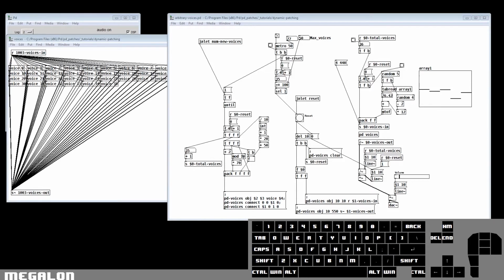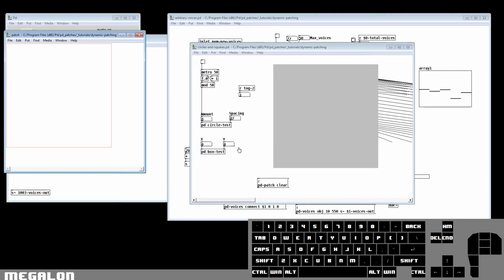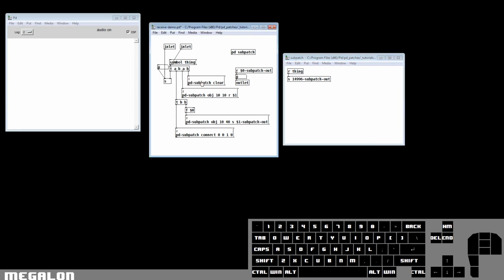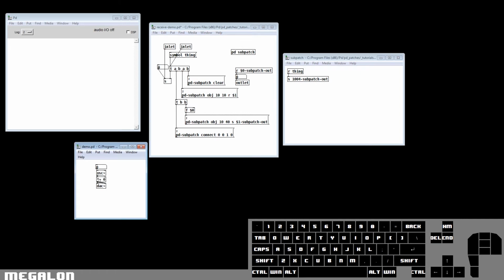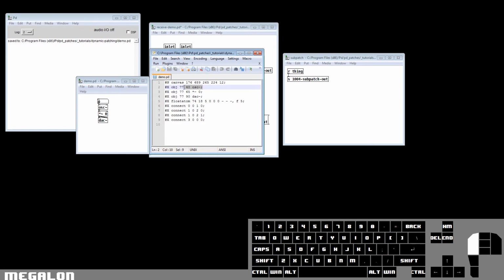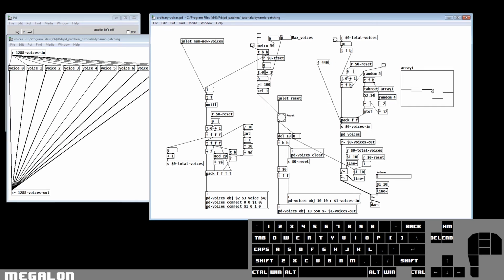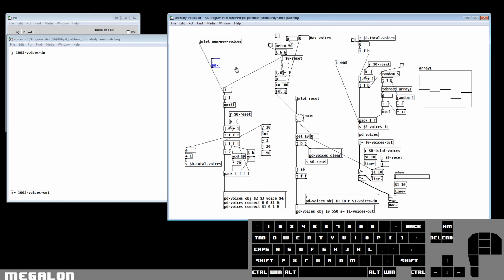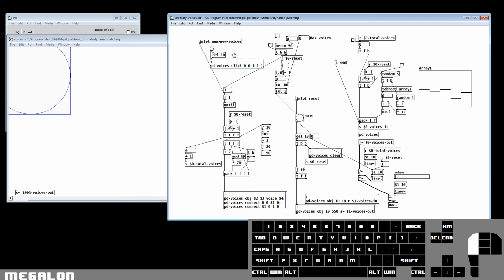[Advanced] Dynamic Patching in Pure Data Vanilla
UPDATE: I've found a way to delete specific objects. You can use the internal message "pd-name-of-subpatch mouse x y 0 0" to click on parts of the patch, then use "pd-name-of-subpatch cut" to delete the object. This is ever better than "click" because it doesn't focus the window while it's happening.